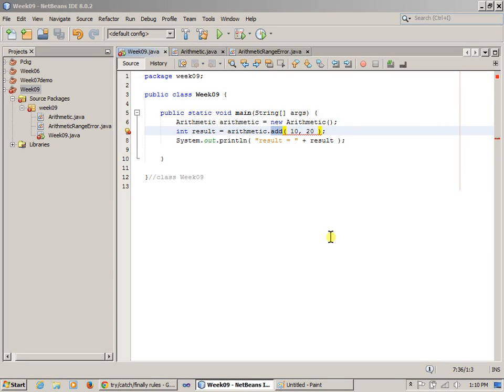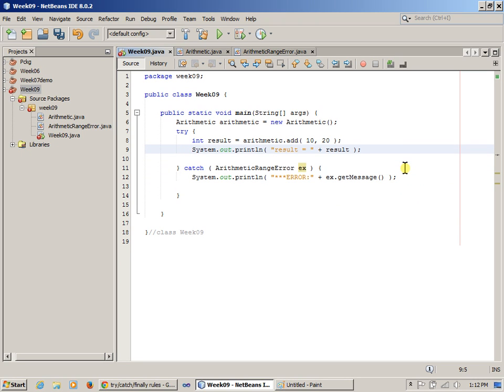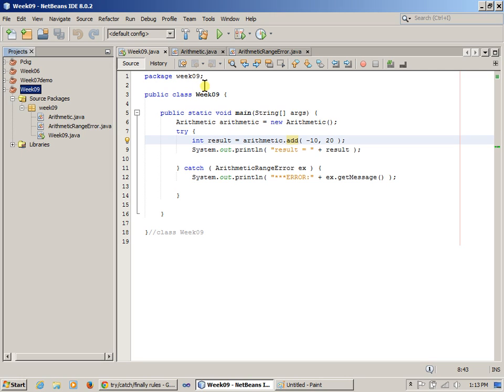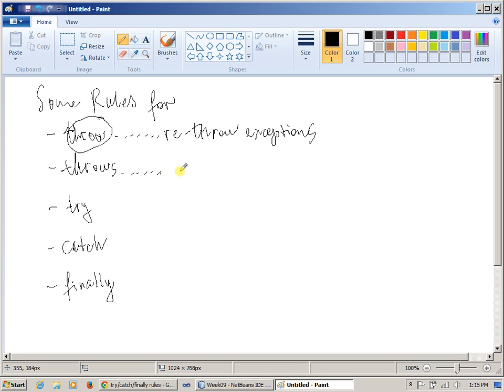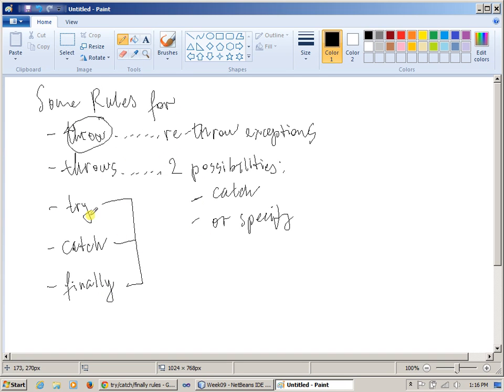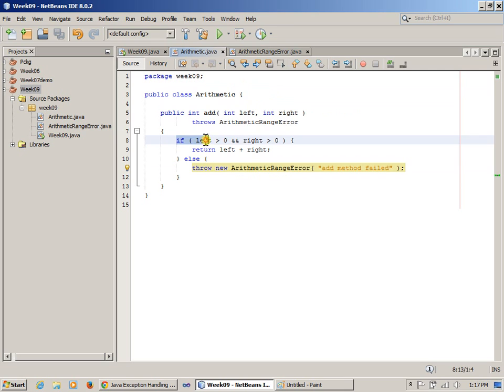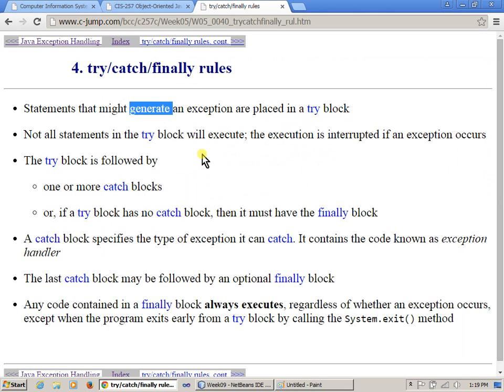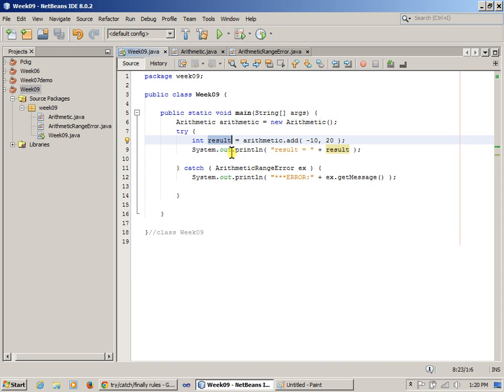Week 08 Exceptions Part 4